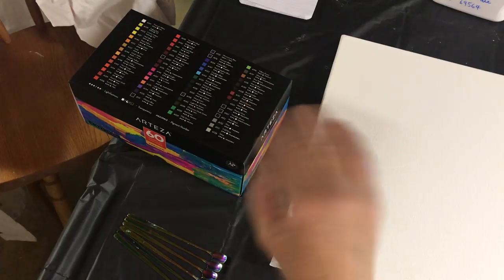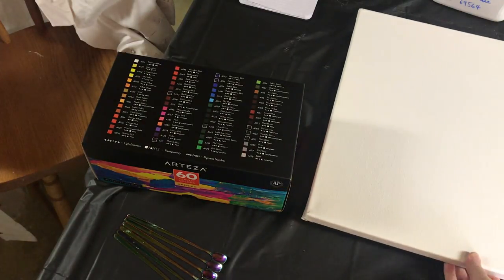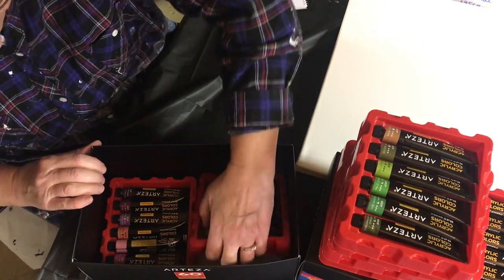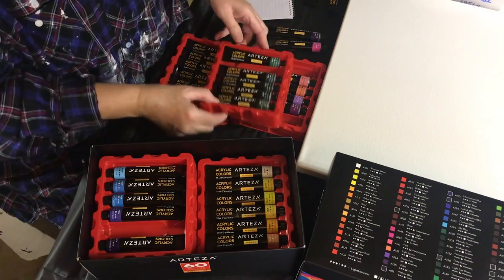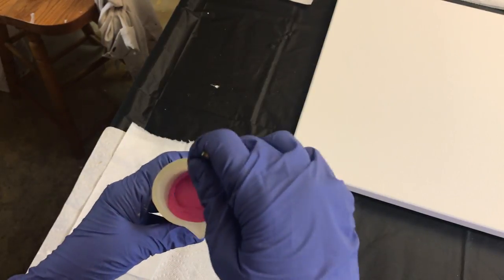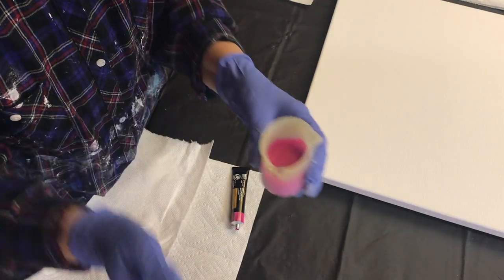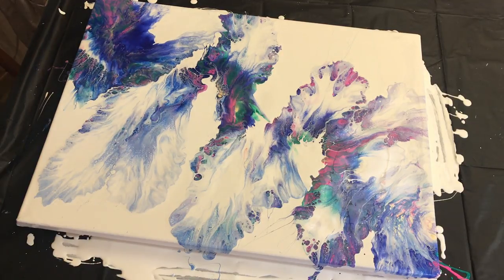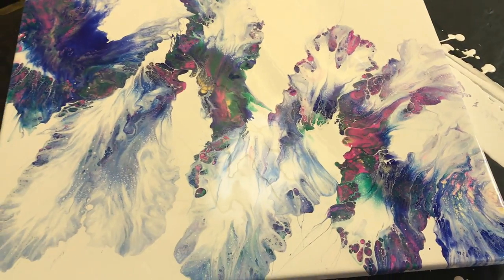(287) Dutch Pour with my new Arteza Paints - Acrylic Fluid Painting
Dutch Pour with my new Arteza Paints - Acrylic Fluid Painting
On a large 18 x 24 canvas
ARTEZA PAINTS
ArtbySusanKing9
(Code Only for the US and UK. sorry Canada)
***They are working towards finding a way for Canadian Shoppers to use the code, hopefully soon.

Recipe
Base Coat - Artist Loft Flow Acrylic 4 parts
                     White House Paint 1 part
                     Canadian Floetrol (add until you get a fluid consistency)
                     Water

Paint Mix - 1 part paint  3 parts Canadian floetrol, water

Prussian Blue, Phthalo Blue and Green, Neon Pink, Gold, Magenta

                        MY SISTERS
They are artists and are always an inspiration to me.

Take Care
Susan King